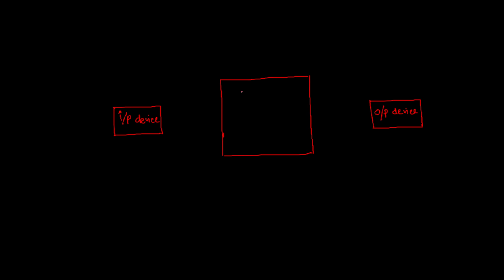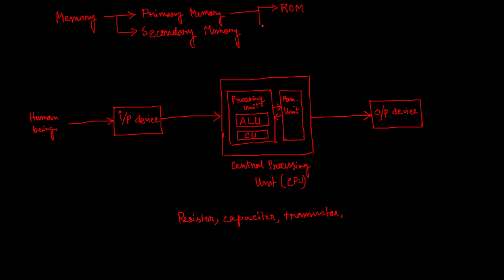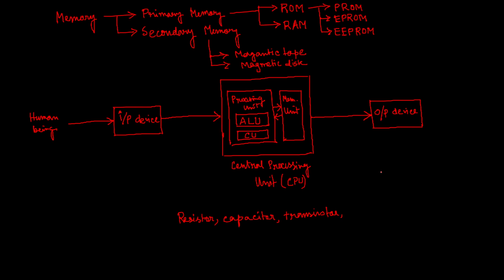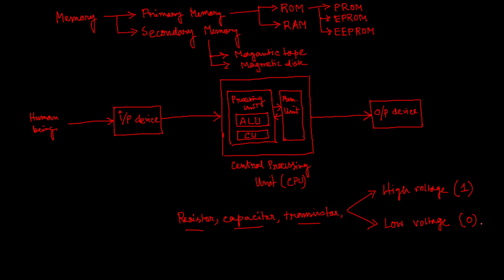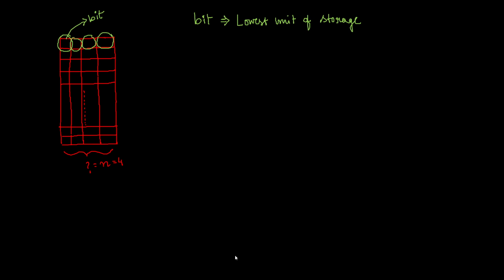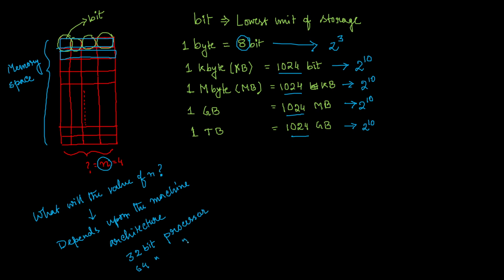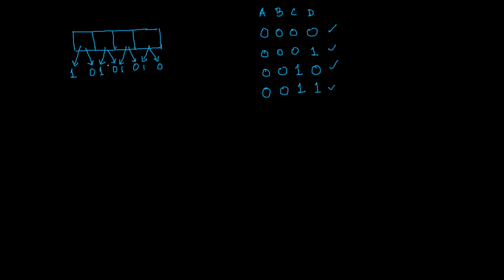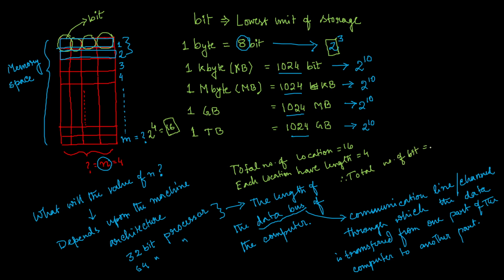Introduction to C Lecture 1: Introduction to Computer.